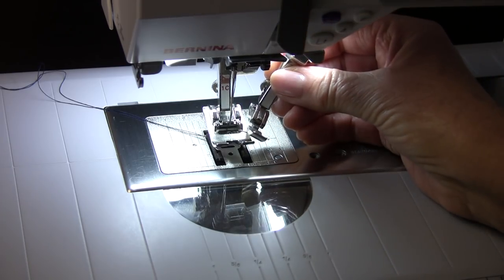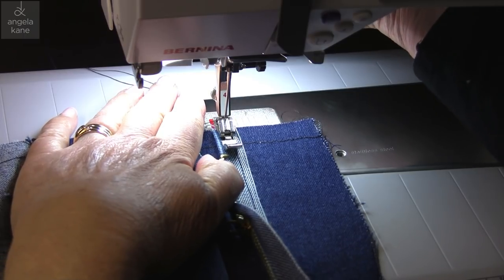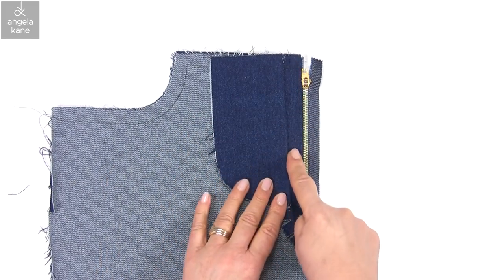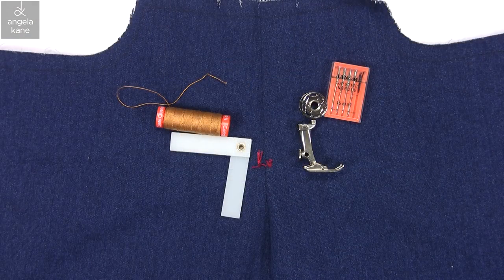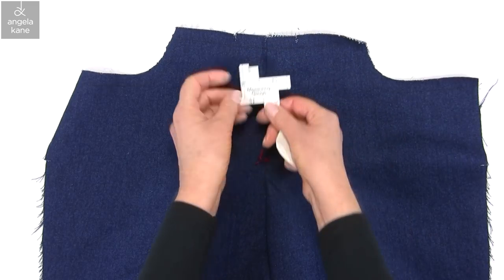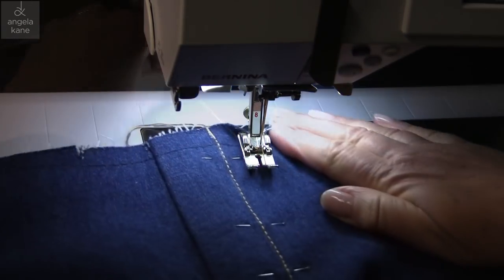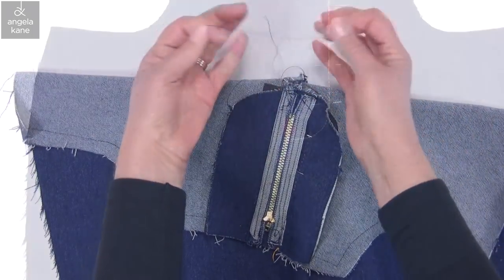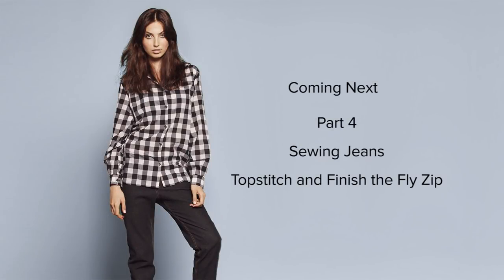Sewing Jeans Part 3, Stitch the Fly Zip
This is Part 3 of my 14 part series. How to Make Jeans from Start to Finish - Go for the best Authentic Jeans Pattern.  A PDF Download in sizes 6-22.
The PDF guide to making these jeans is one of many Free eBooks

Jeans